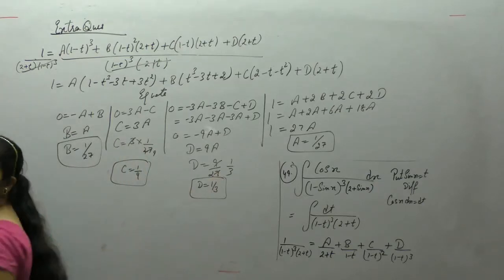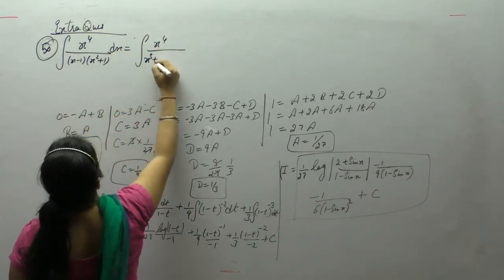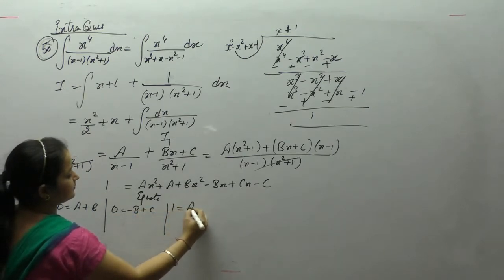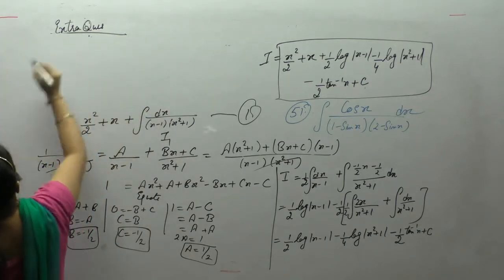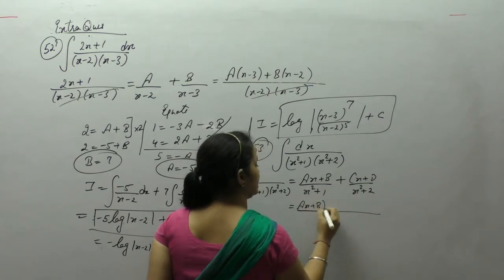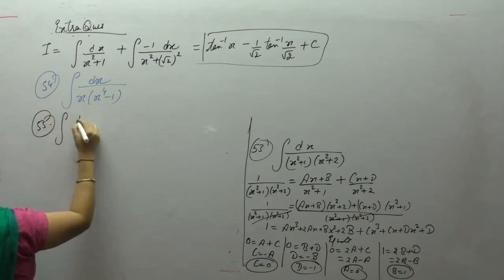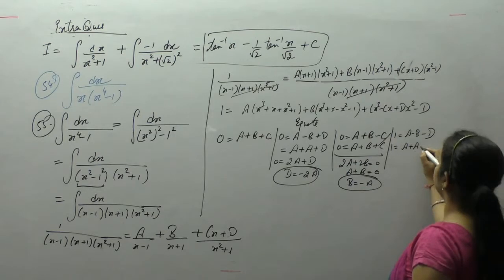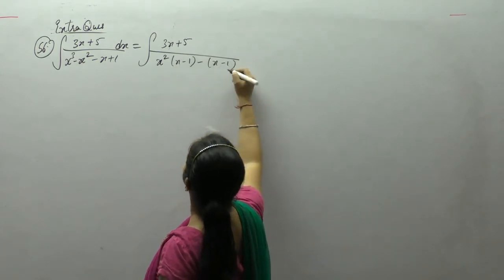Class 12 Maths - Integration By Using Partial Fractions Part-17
This Video Contains Solution   Of Integration By using Partial Fractions Method OfQuestions - 49,50,51,52,53,54,55 Of Ex-19.25  R.D.Sharma